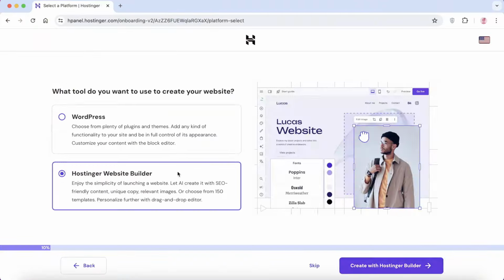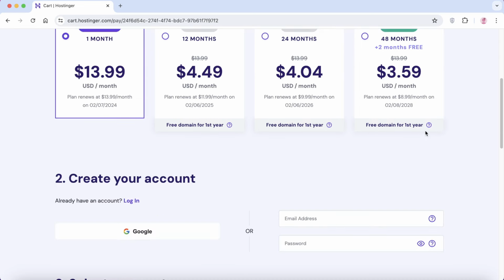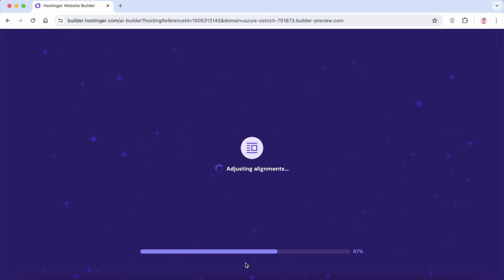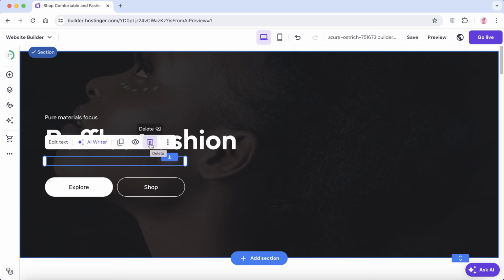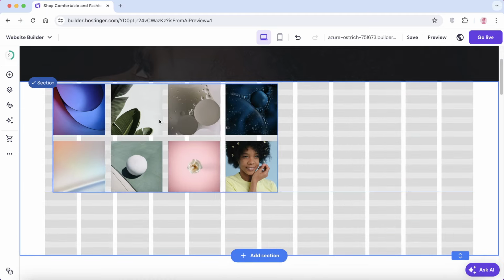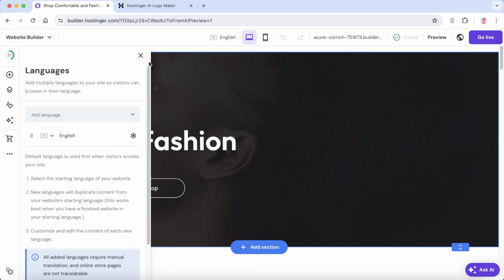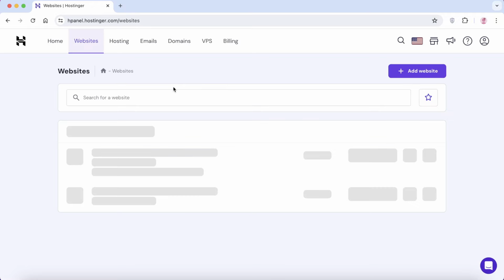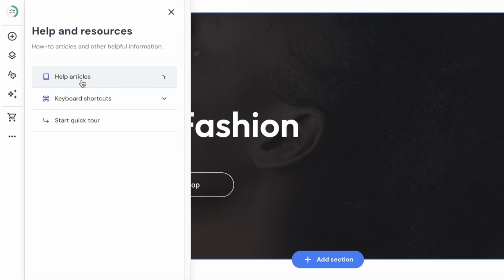Hostinger Website Builder Tutorial 2024 - Create a Website with Hostinger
Welcome to our comprehensive Hostinger Website Builder tutorial! In this video, we'll walk you through everything you need to know to create a stunning website using Hostinger's intuitive platform, perfect for beginners and experienced users alike.